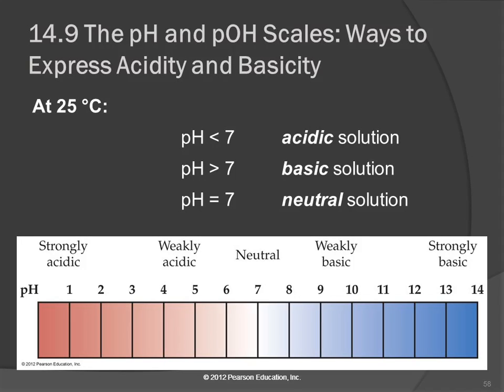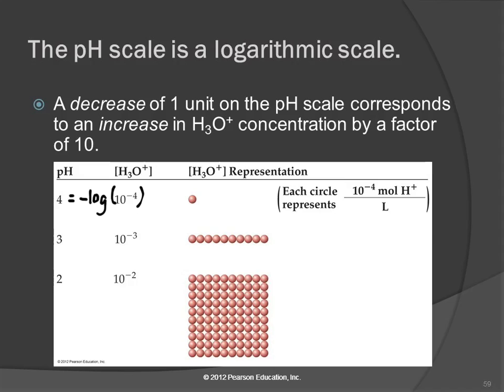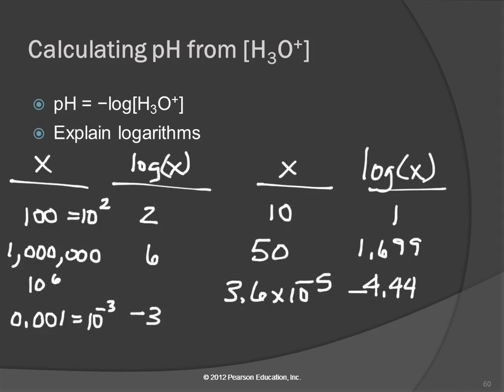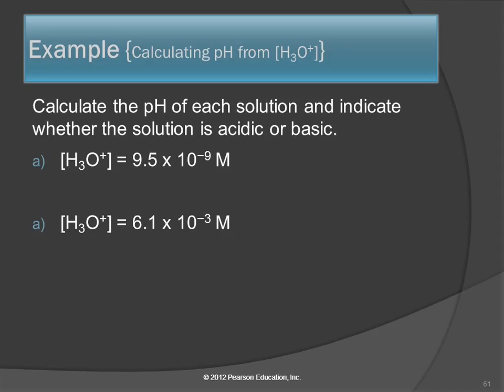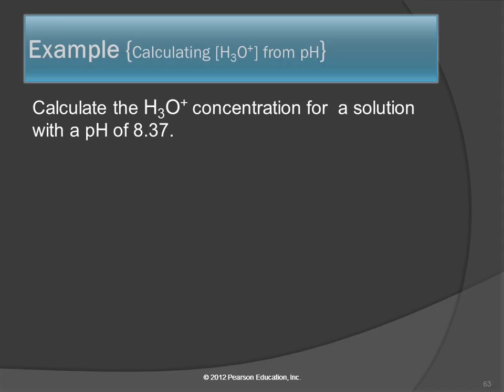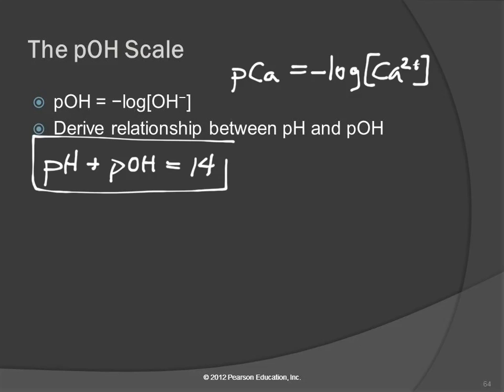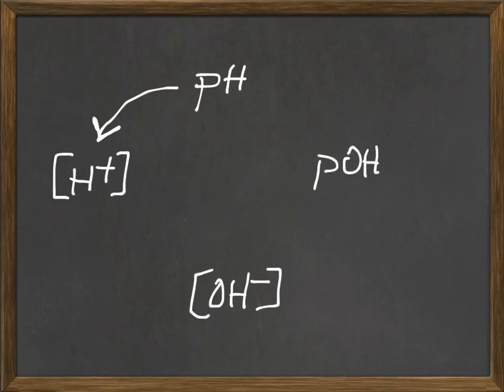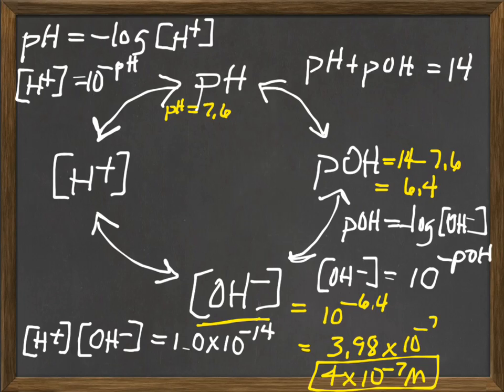20V 14.9 The pH & pOH Scales